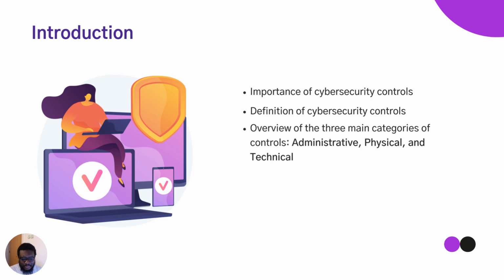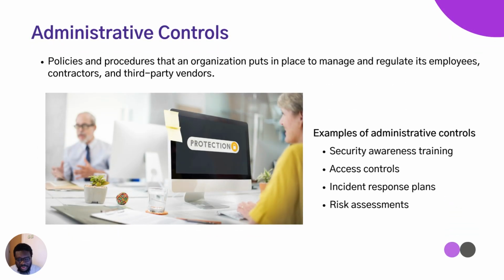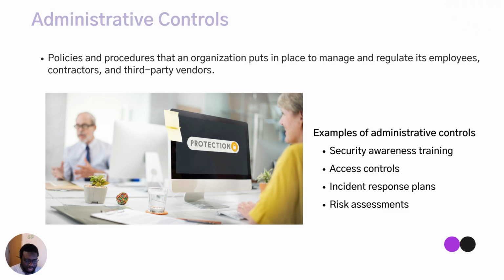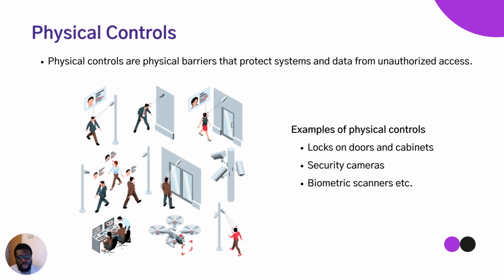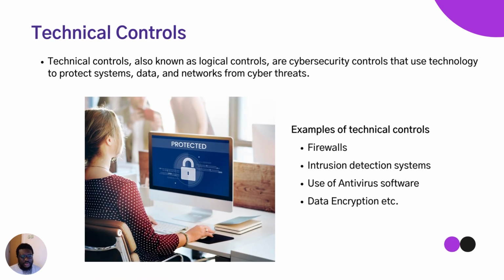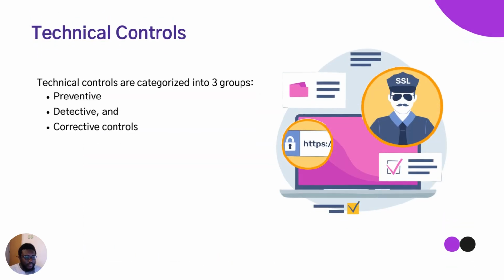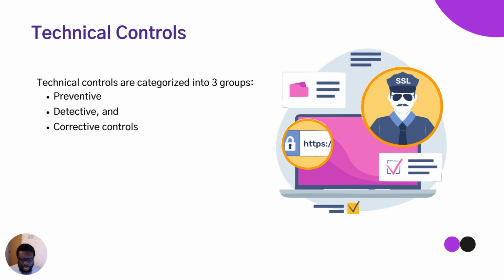1.6 Controls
In today’s digital landscape, cyber threats are more prevalent than ever. Protecting your organization, data, and systems requires a proactive approach—and that’s where cybersecurity controls come in.

In this video, we break down:
The different types of cybersecurity controls: preventive, detective, and corrective.
Best practices for implementing access controls, firewalls, encryption, and more.
Real-world examples of how these measures stop cyberattacks in their tracks.

Whether you're an IT professional, business owner, or simply someone looking to enhance your online security, this guide will help you understand the essential measures you need to secure your digital assets.

Don’t wait until it’s too late—start protecting your systems today!

🎥mWatch now and level up your cybersecurity game.